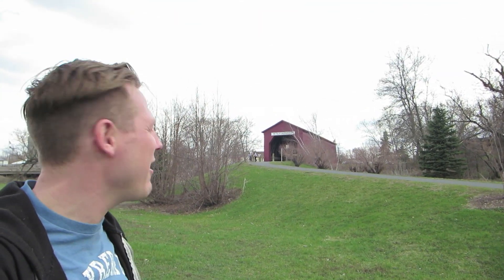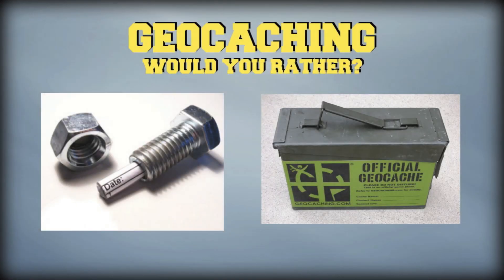COVERED BRIDGE GEOCACHE!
WoodyJr and I find a cool geocache in Minnesota's only covered bridge.